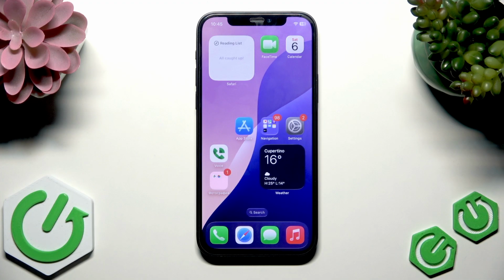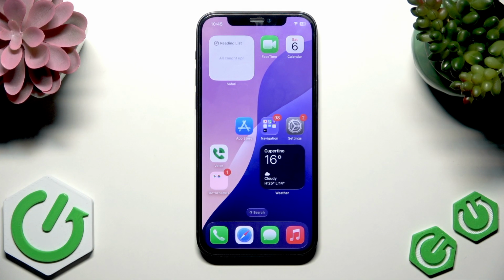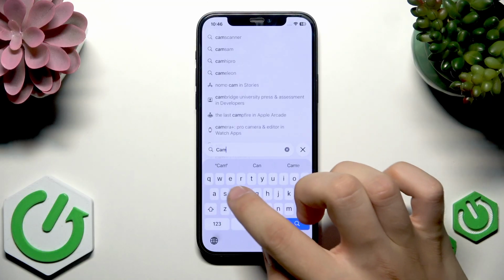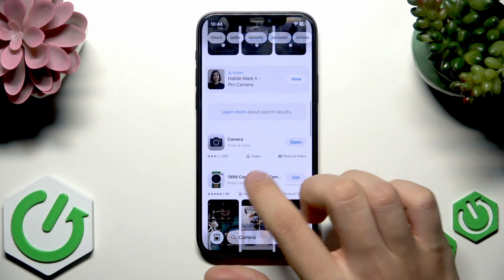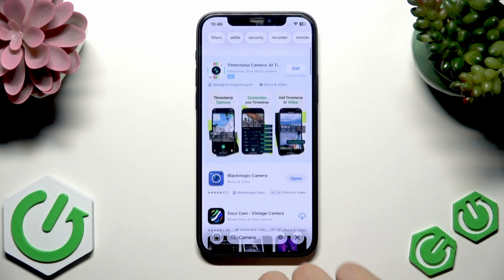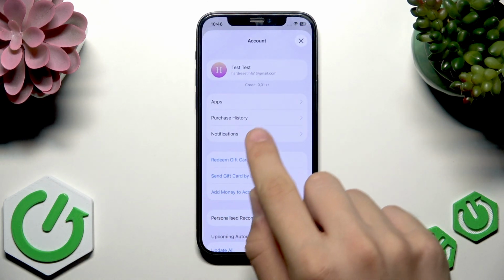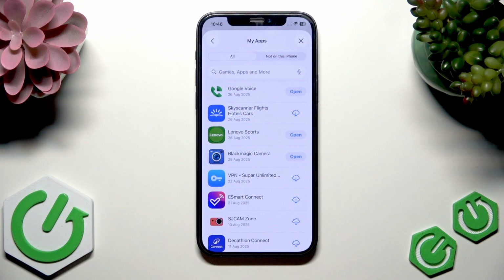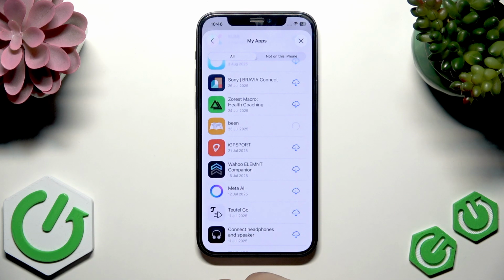How to Recover Deleted Apps on iPhone?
If you accidentally deleted an app on your iPhone and want to get it back, this video will show you exactly how to recover deleted apps quickly and easily. Whether you removed a system app or a purchased app, you can restore it using the App Store. We’ll walk you through searching for the app, reinstalling it, and using your purchase history to find apps you’ve downloaded before. This method works for all iPhone models and is perfect for anyone who wants to restore lost apps without hassle.

How to reinstall system apps on iPhone?
Where to find purchased apps to restore on iPhone?

0:00 Introduction
0:05 Recovering system apps using the App Store
0:22 Searching and reinstalling deleted apps
0:42 Restoring purchased apps from your account
1:07 Using the cloud icon to reinstall apps
1:14 Summary and tips